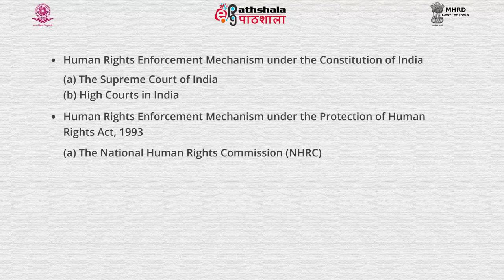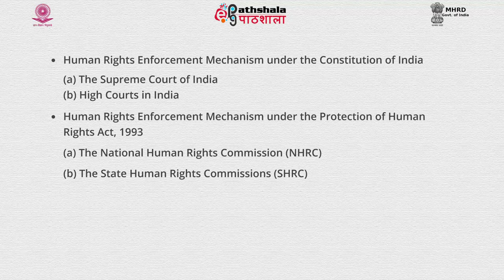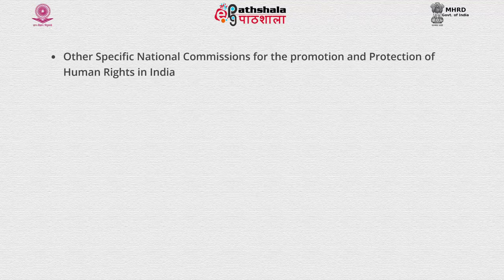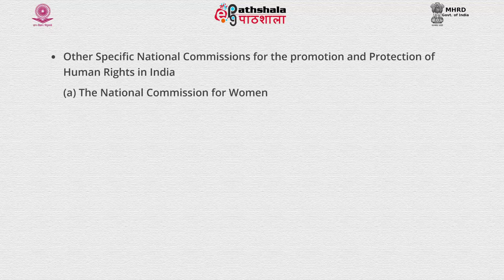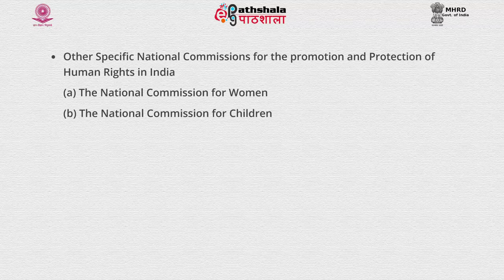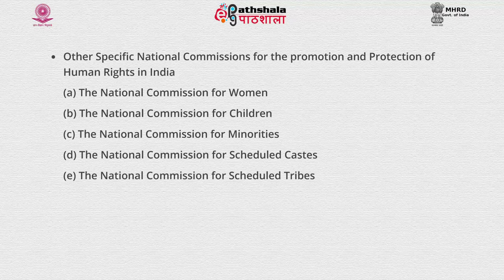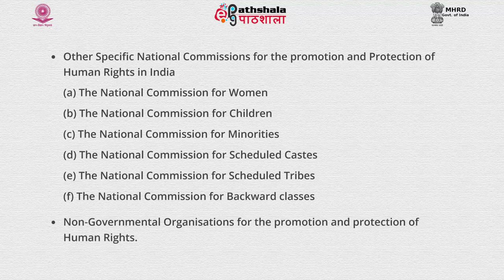Human Rights Education Responsibilities of state